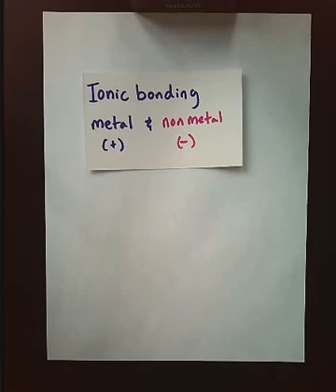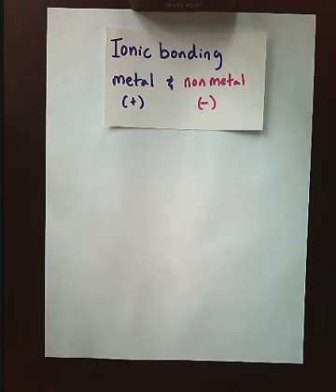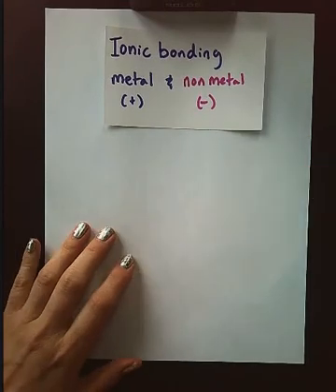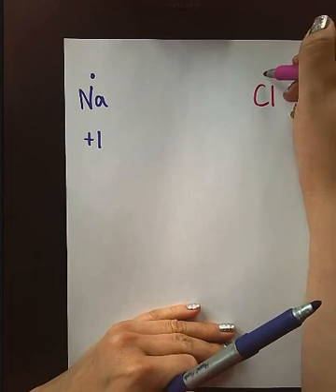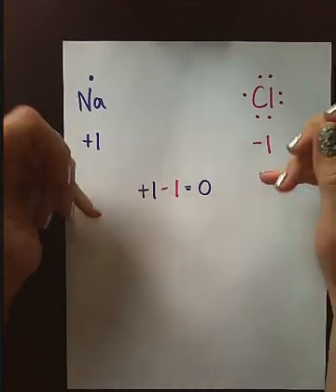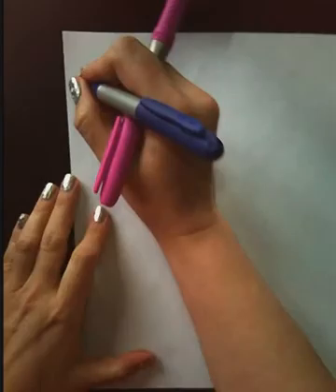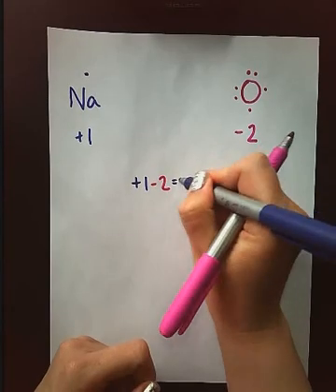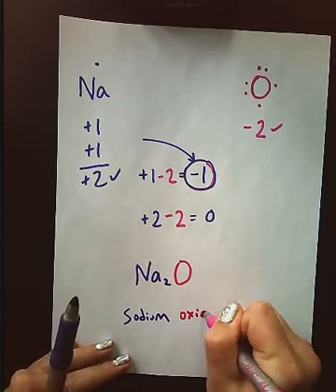Biddy explains: Ionic Bonding using math!